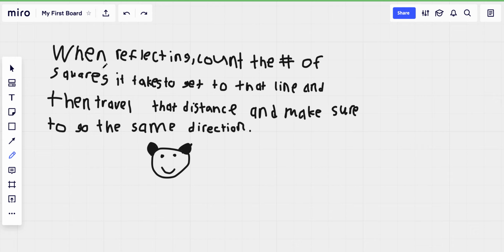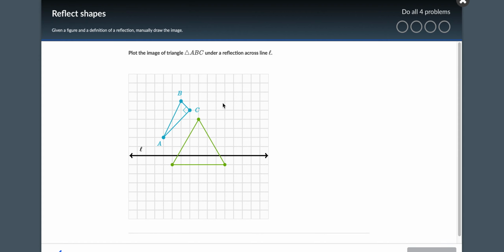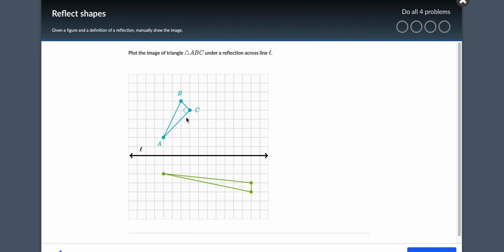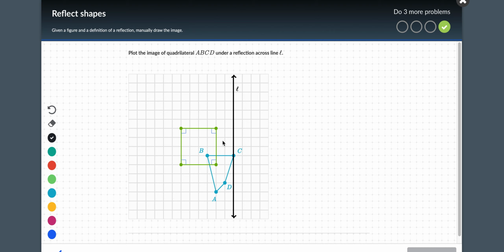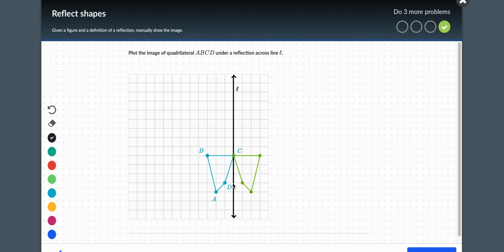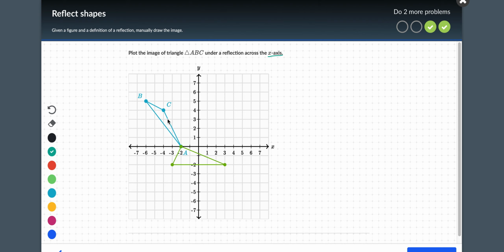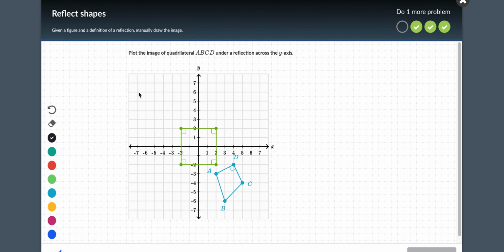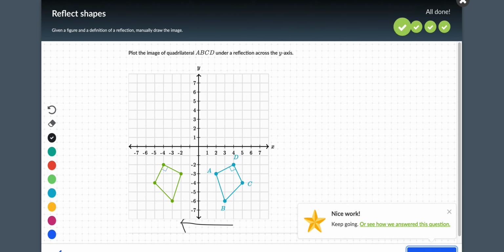How to Reflect Shapes (and points)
This is a simple tutorial on how to reflect shapes.

-Pandamathium